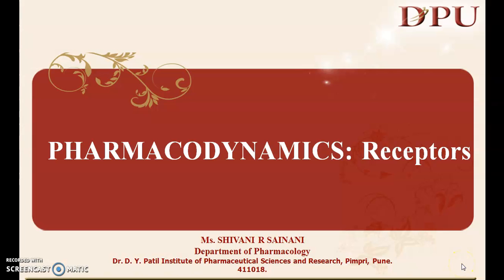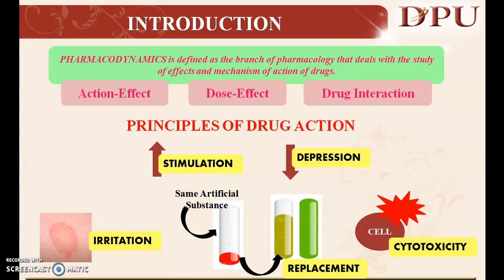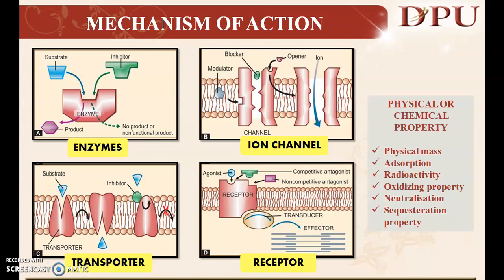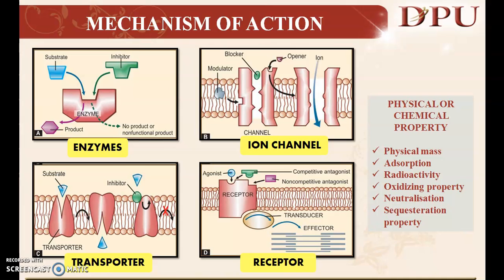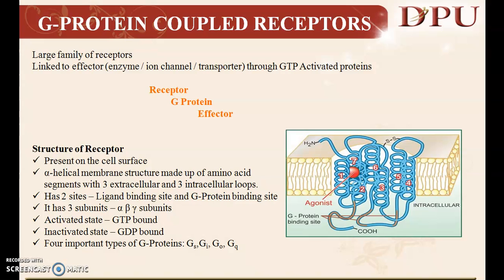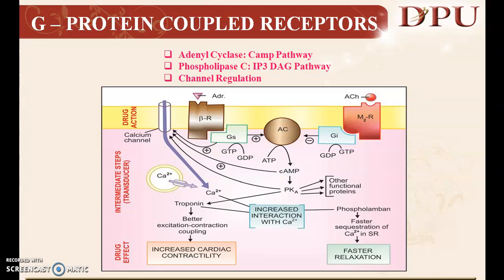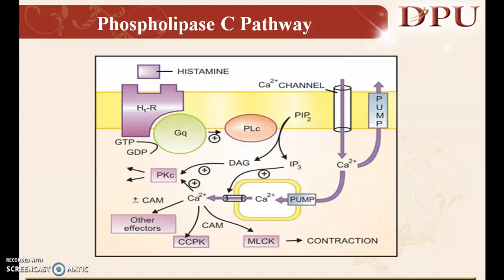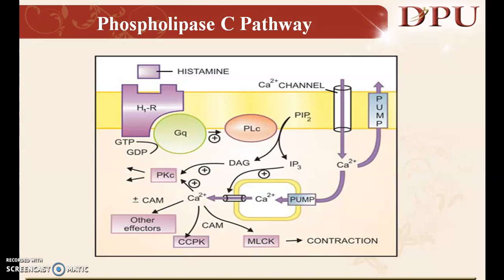Drug Receptors & Pharmacodynamics